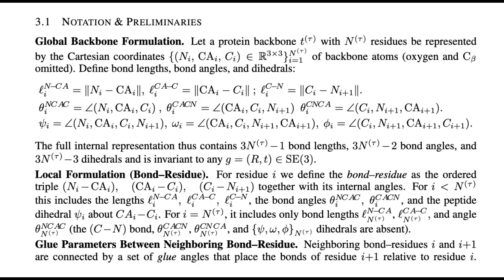Tokenizing the 3D Geometry of Proteins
NotebookLM: "... GEOBPE [is] a novel framework for protein structure tokenization that adapts the Byte Pair Encoding algorithm to three-dimensional geometric data. By representing protein backbones through internal coordinates—such as bond lengths, angles, and dihedrals—the method achieves a representation that is invariant to global rotation and translation. The system hierarchically merges frequent geometric patterns into motifs, creating a "vocabulary" of structural primitives that align remarkably well with biochemical functional domains and secondary structures. Beyond simple compression, the source demonstrates that these tokens enhance representation learning and generative modeling, outperforming existing discrete tokenizers in predicting protein properties and functional site locations."